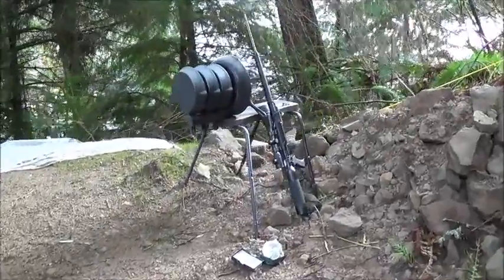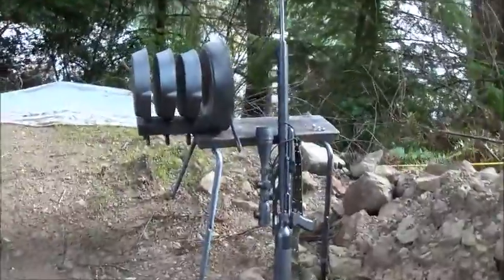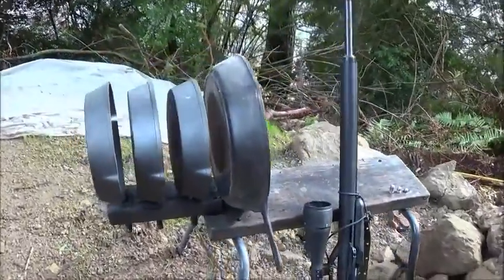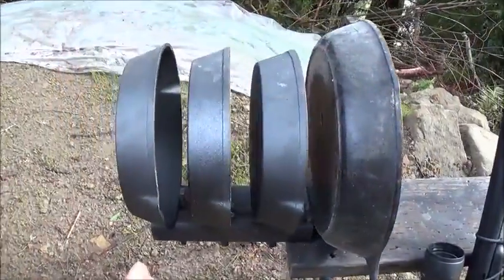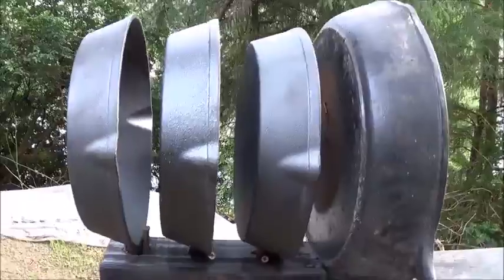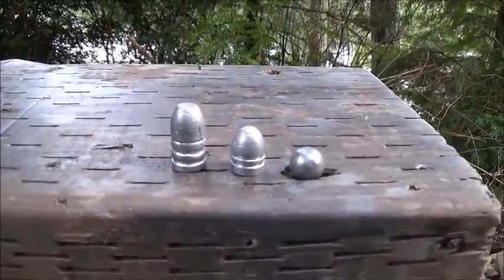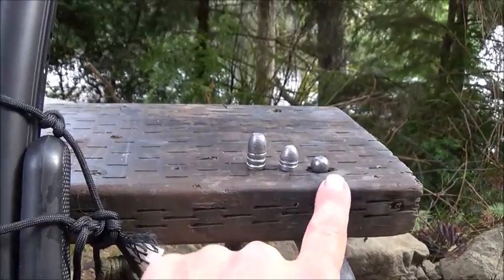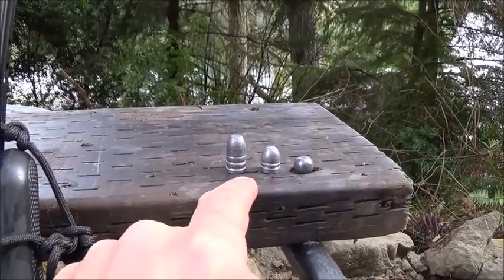How many Cast Iron Skillets will the Airforce Texan 45.cal shoot through?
This is a penetration test of the .457 cal Airforce Texan Air Rifle, I use three different weight bullets to see which one will penetrate through the most cast iron skillets at once. These new high power air rifles are incredibly powerful and capable of penetrating through materials you never would have considered possible with a "BB GUN".